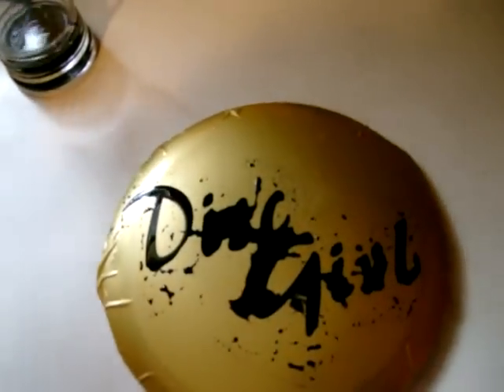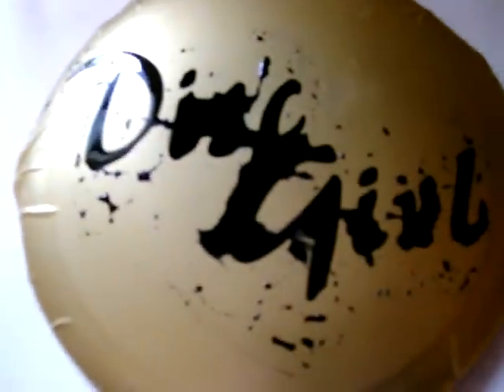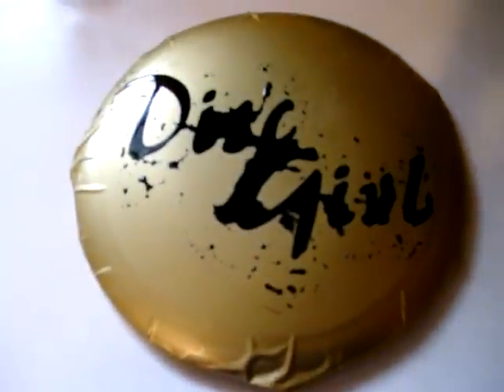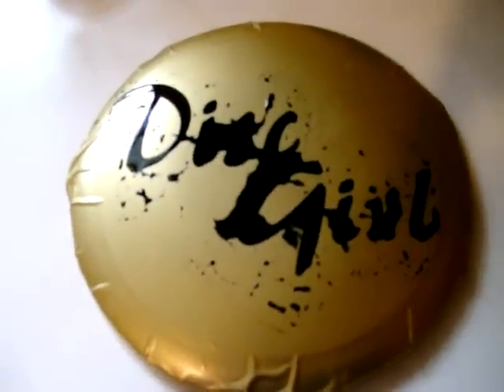Disc Girl Dye #2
Part 2 of video.  Custom Disc Golf Dye Job for Disc Girls Disc